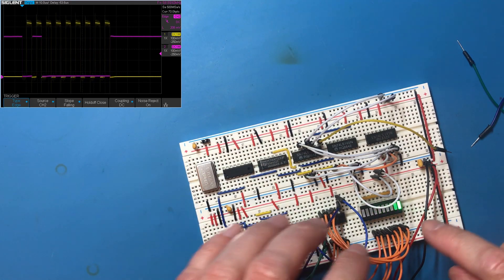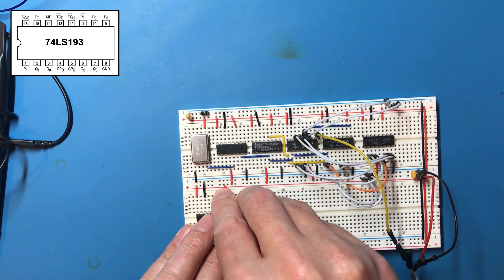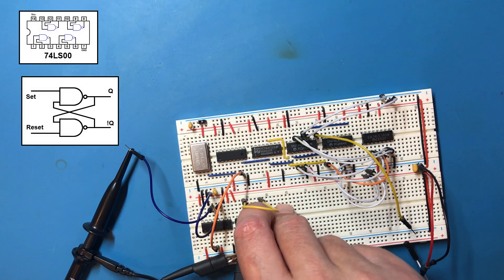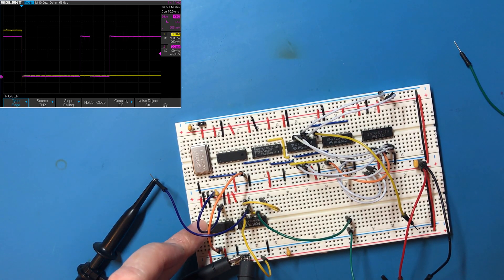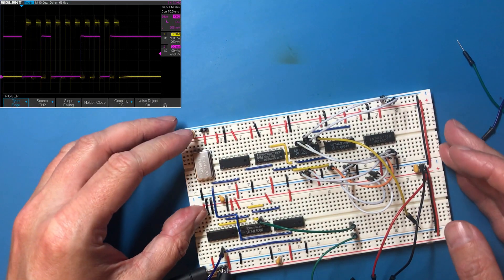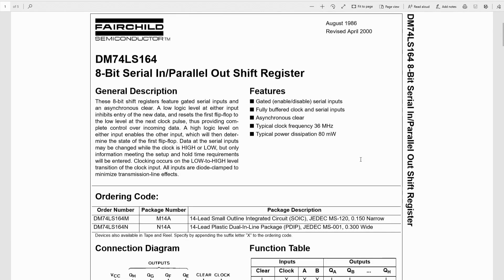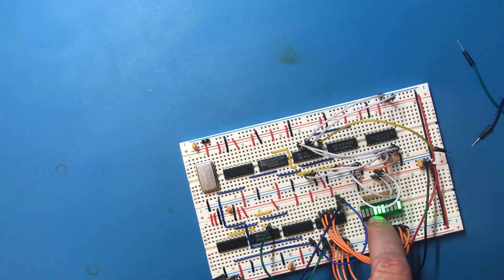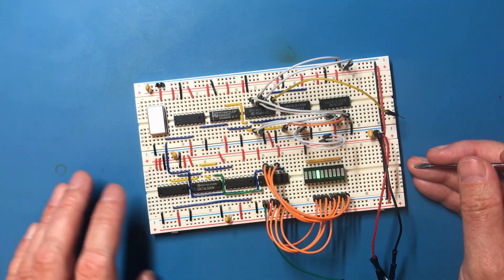Receive - UART from Scratch - Part 2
There was lots of discussion in the comments of part 1 that receive would be much more difficult than transmit, I've never been one to listen so in this video I build the receive circuit in only 4 logic chips. Two 193's are used as counters, one as a clock divider and one for counting bits. A 74ls00 is used to form a set reset latch to bookmark the stand and end of the cycle. A 74ls164 is used as the serial in shift register.

For test and demonstration I am still using the FTDI usb to UART cable, as well as putty I used custom test program to send the data codes for a Larson scanner.